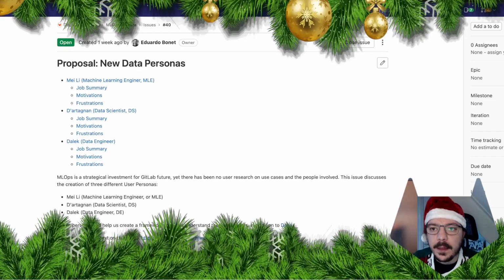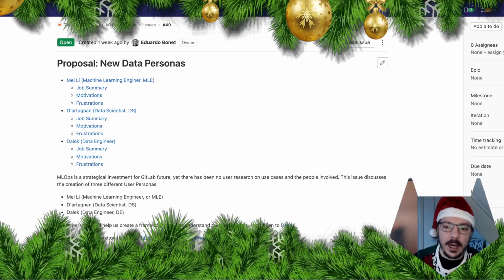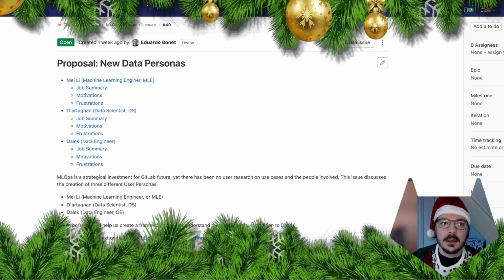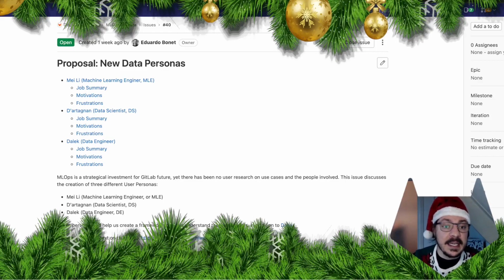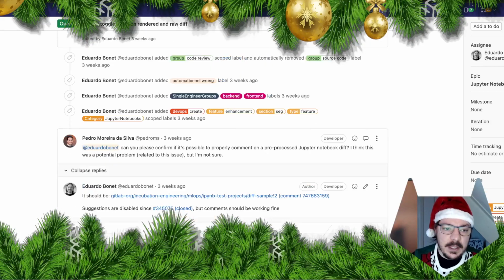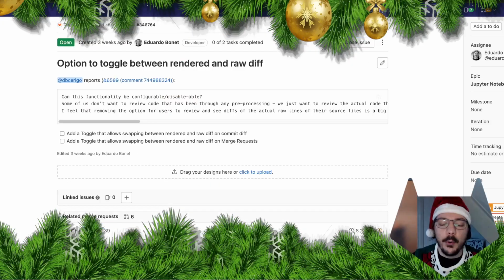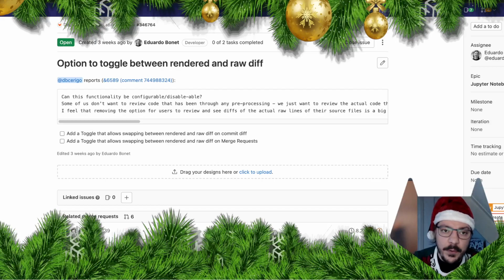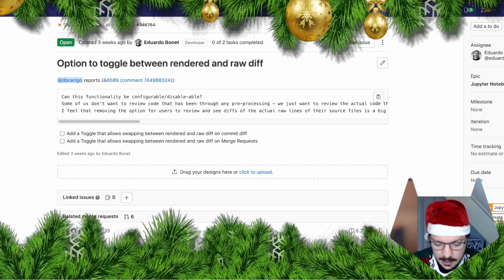SEG MLOps Update - December 24th 2021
- User Personas
- Progress on Jupyter Notebook Diffs